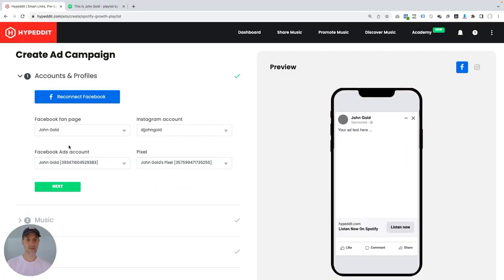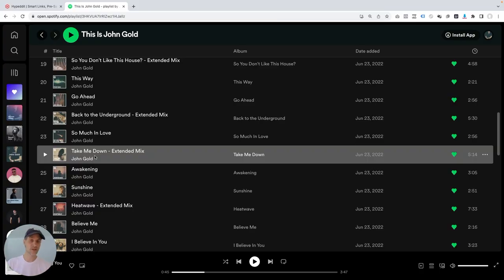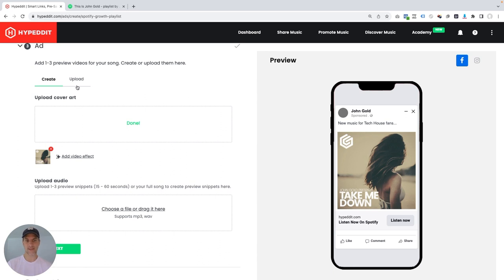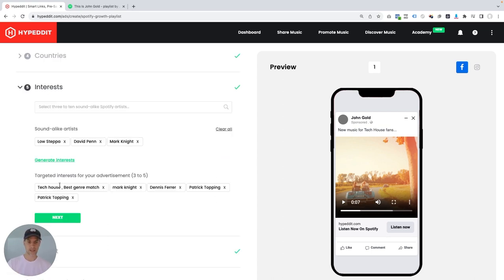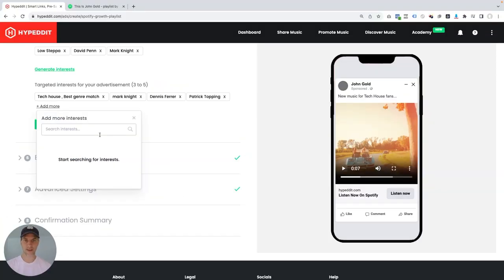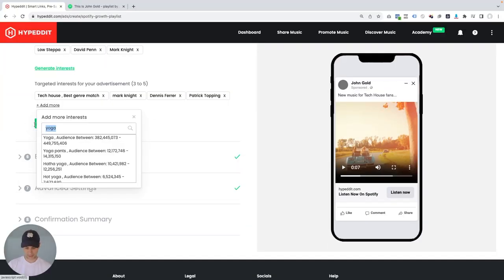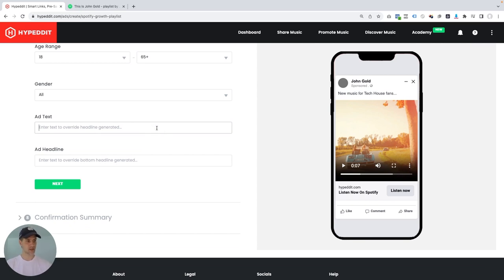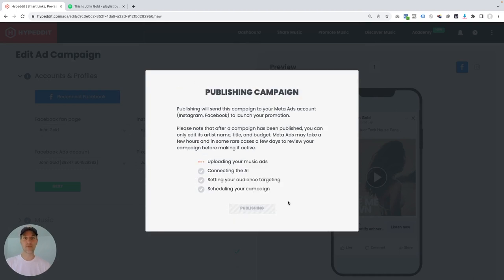3 Secret Features 🤫 --- Hypeddit Music Ad Automation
No problem!